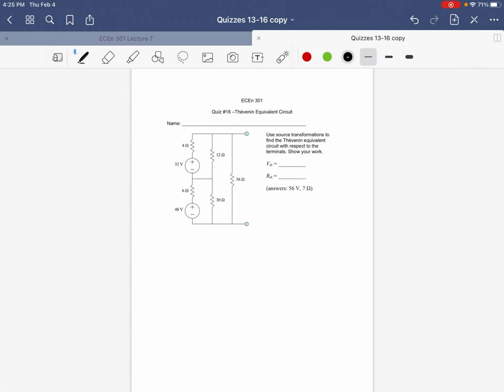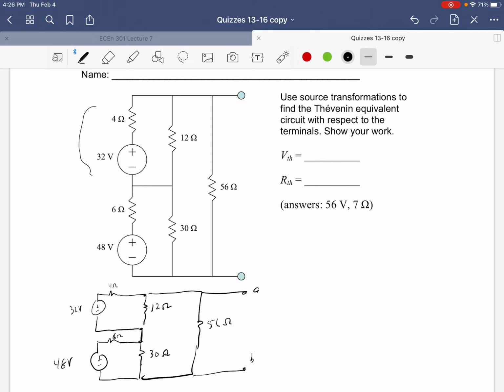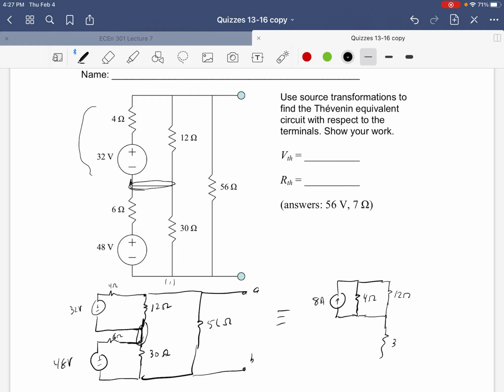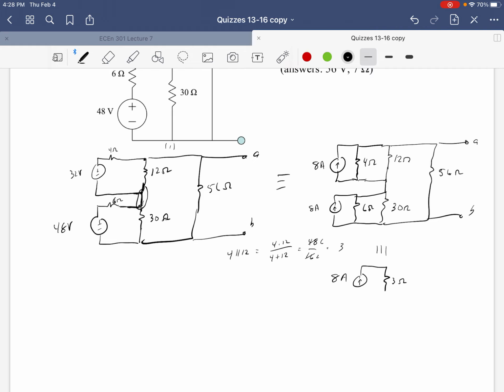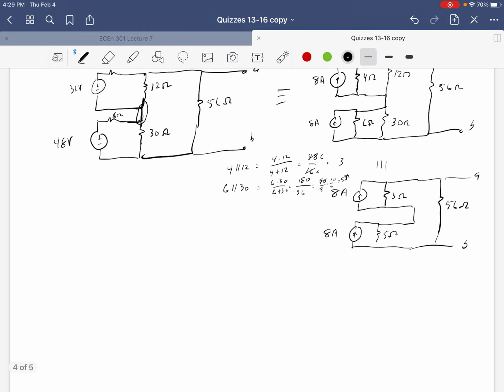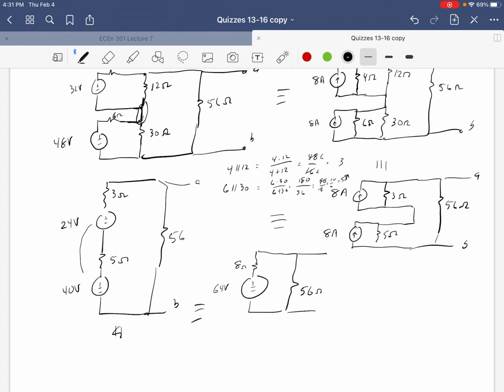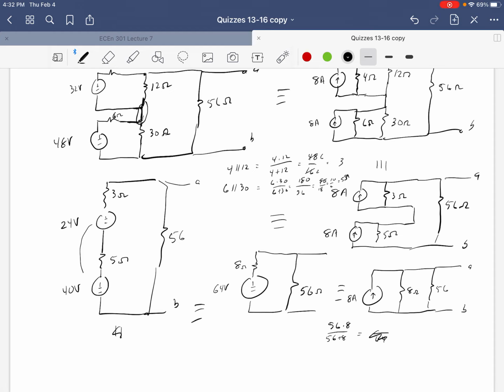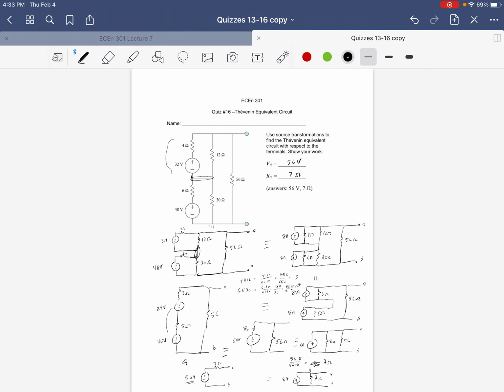ECEn 301 Quiz 16